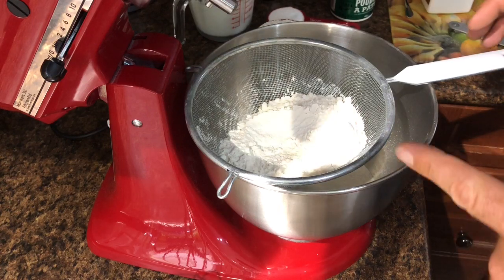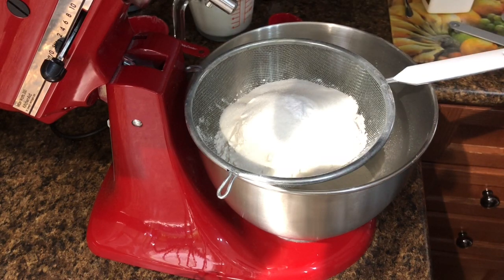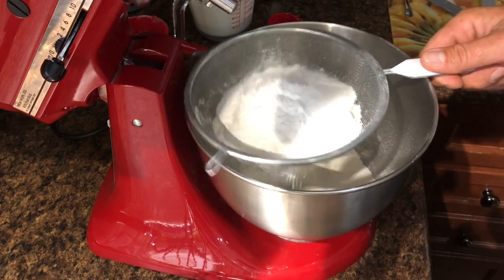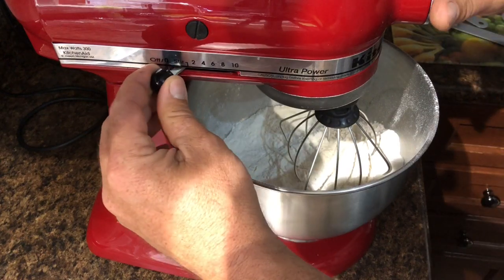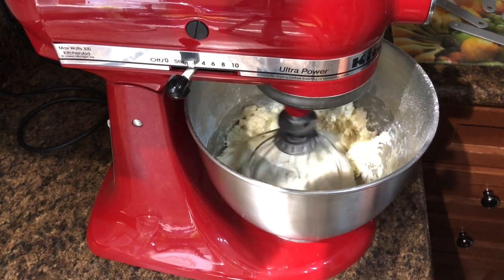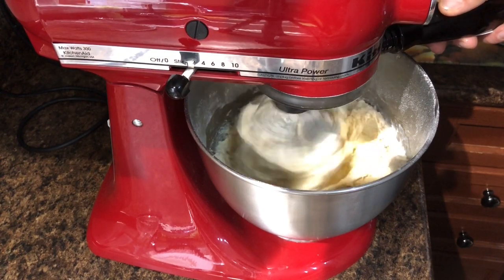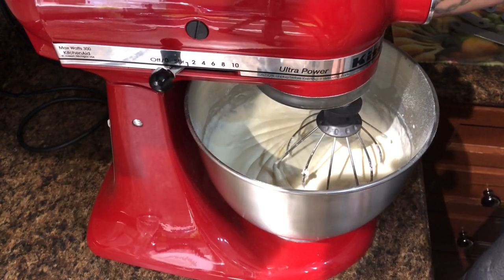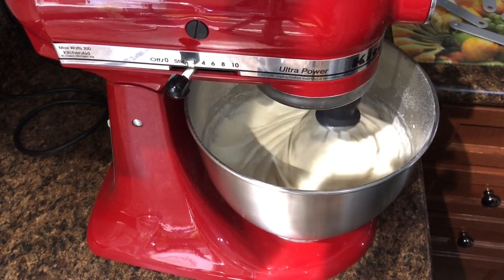Blackstone Griddle Pancake Recipe (How To Make And Cook Pancakes)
Hey everyone! In this video I show how to make pancakes from scratch, and cook them on the Blackstone Griddle. Give this recipe a try if you don’t already have one of your own. You won’t be disappointed.

(Dry Ingredients)

2 cups all purpose flour
1/4 cup granulated sugar
1/4 teaspoon baking soda
4 teaspoons baking powder
1/2 teaspoon salt

(Wet Ingredients)

1 3/4 cups milk
1/4 cup melted butter
2 teaspoons pure vanilla extract
1 large egg